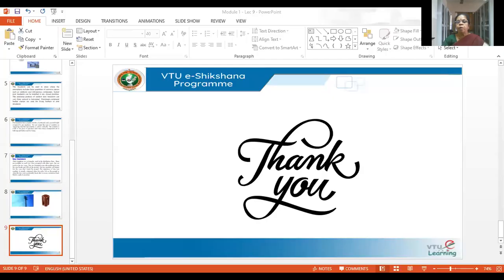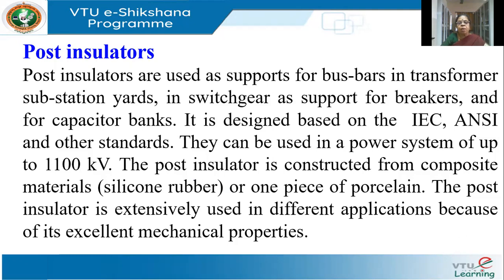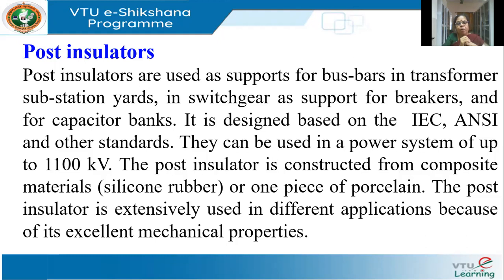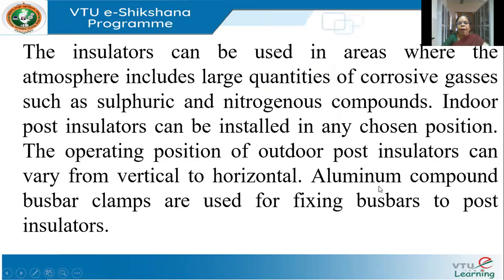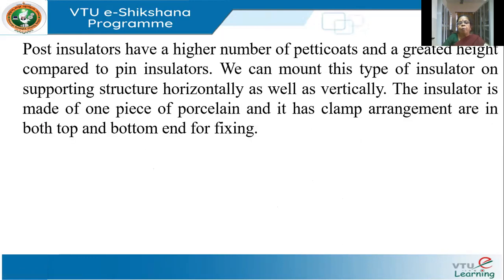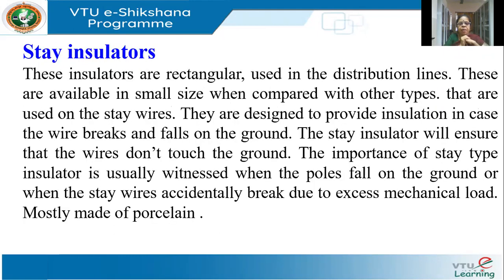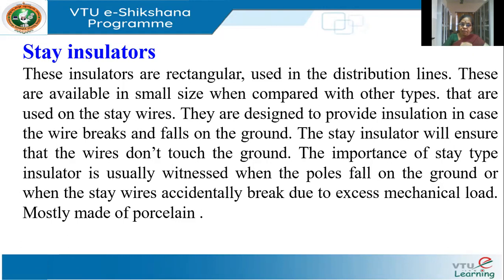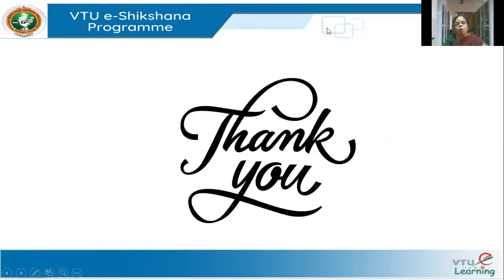Module 01 - Lecture 09